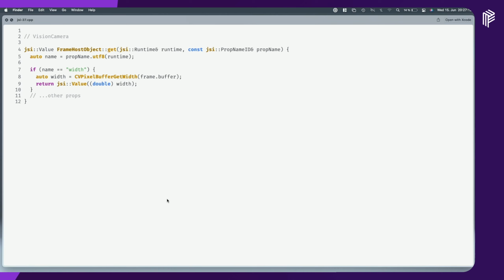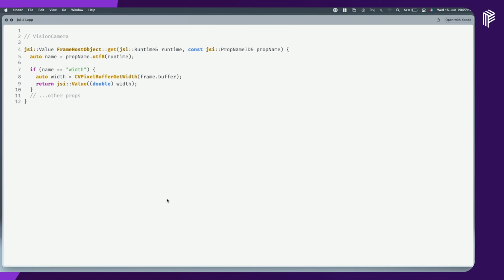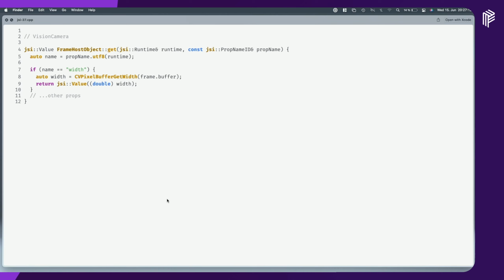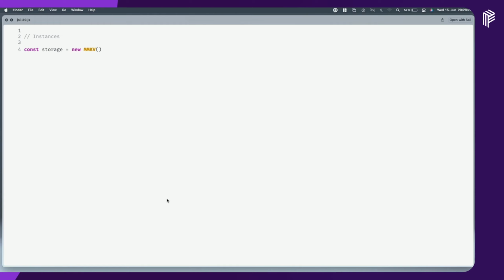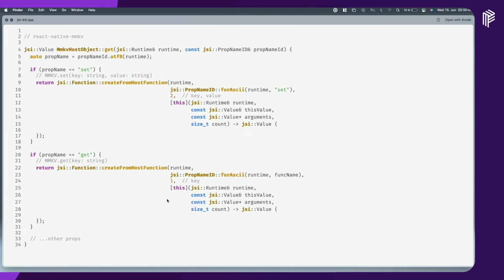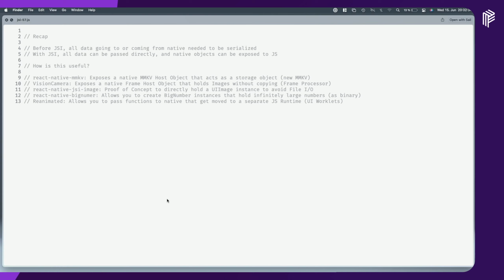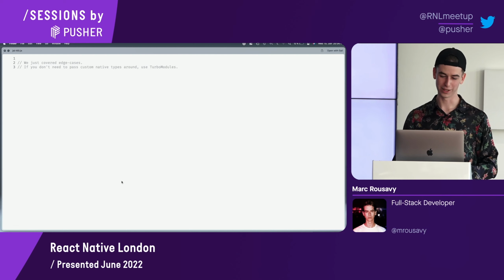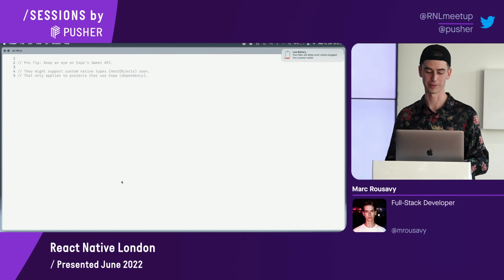Will TurboModules replace 'JSI Modules'? - Marc Rousavy - React Native London - June 2022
Marc Rousavy: Will TurboModules replace 'JSI Modules'?

You're probably wondering - do I still need to learn JSI when TurboModules are here? The short answer is: no. The long answer is: maybe. In this talk I will show some rare use-cases of JSI such as HostObjects, shared memory, and ArrayBuffers.